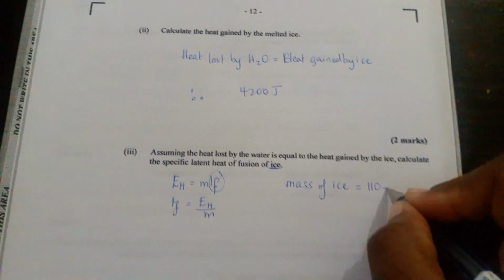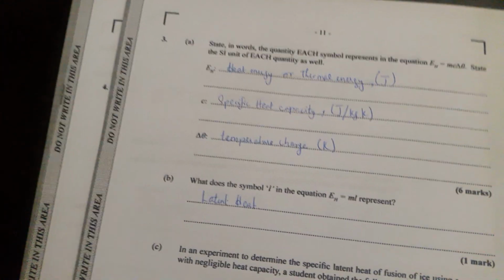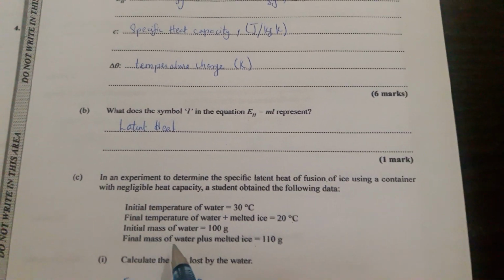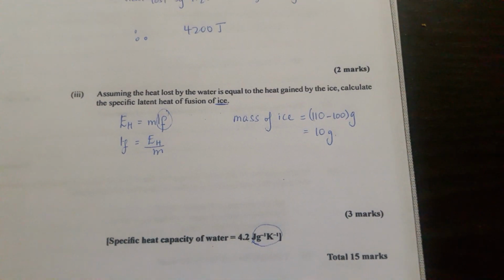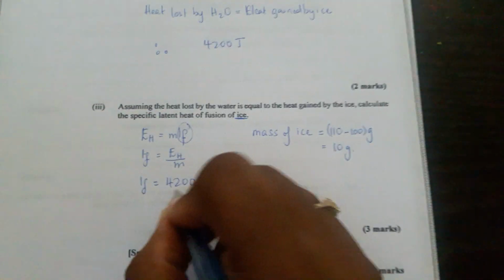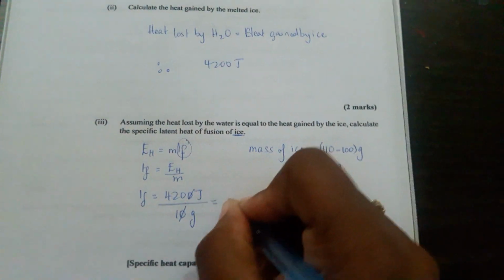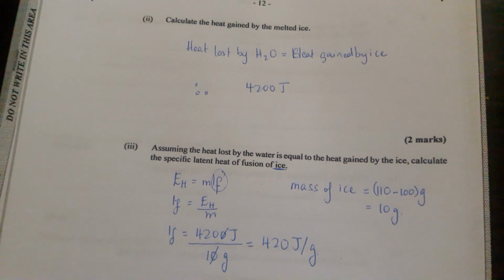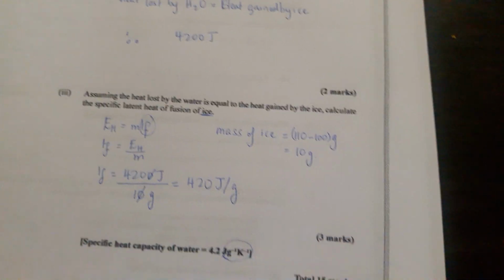CSEC Physics June 2016 P2 Q3